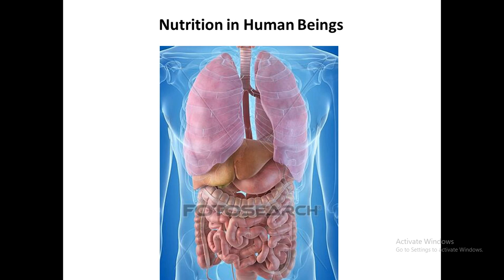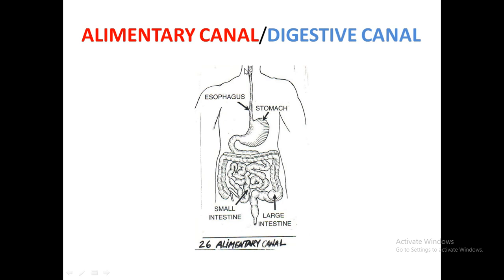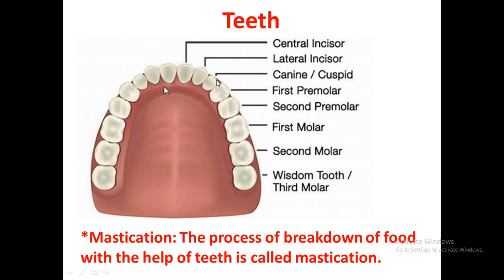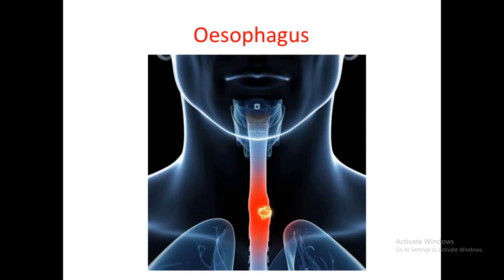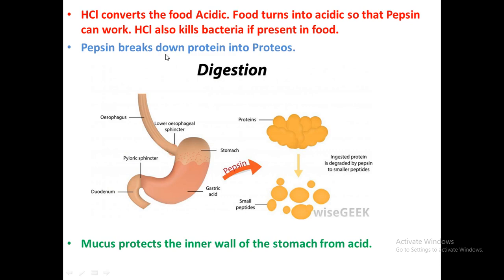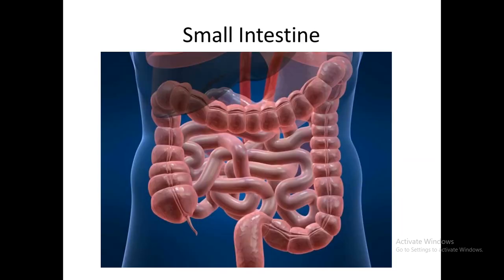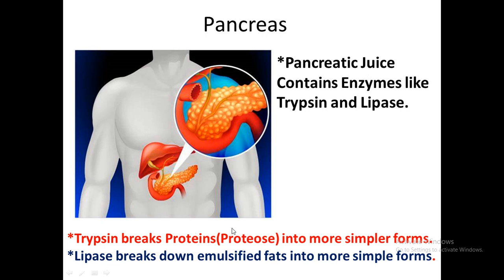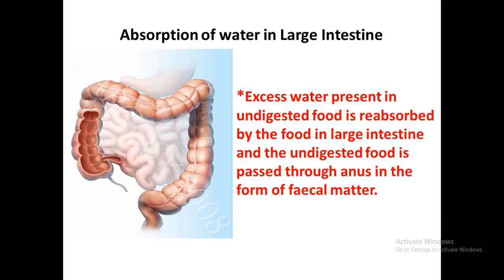Ch-6 Life Processes: Nutrition in Human Beings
Detailed explanation of Nutrition in Humans.
Alimentary Canal, Associated Glands, Salivary Glands, Stomach, Small Intestine, Large Intestine, Digestion